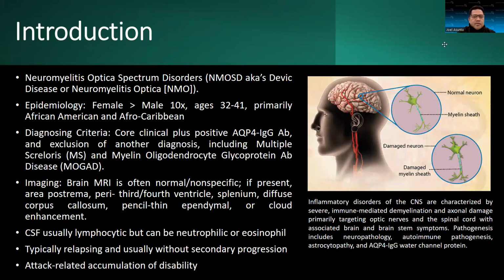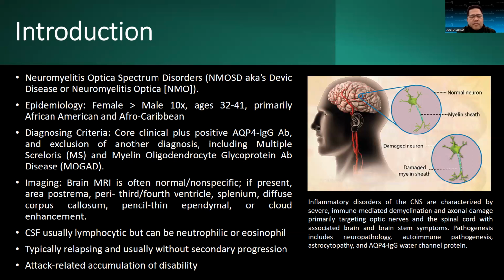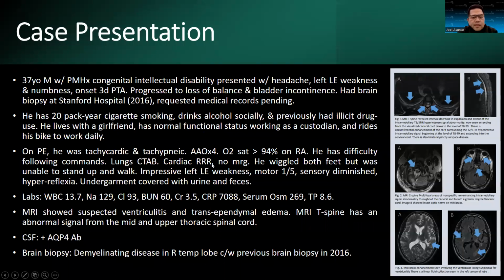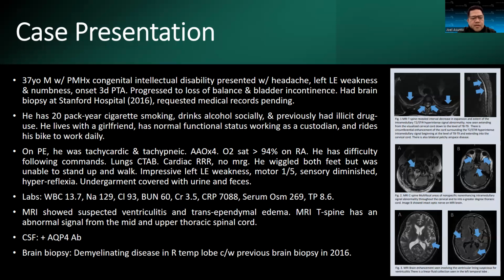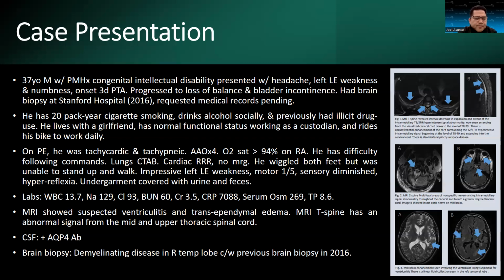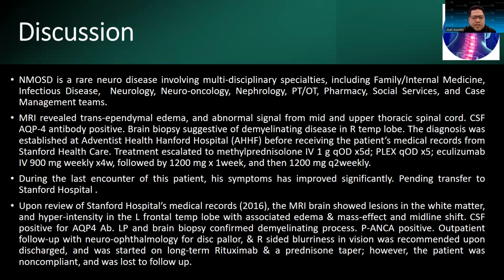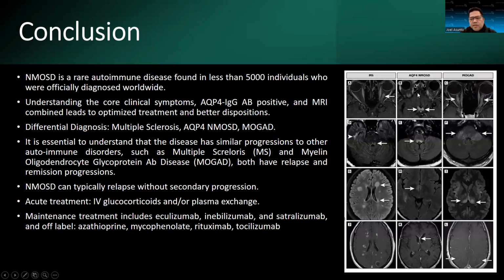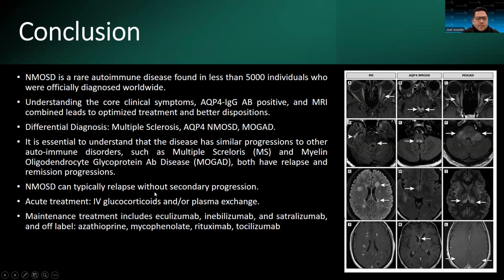Adventist Health Research Symposium 2023 - Asunto,Joel - Myelopathy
Myelopathy secondary to transverse myelitis consistent with neuromyelitis optica spectrum disorder in a patient with congenital learning disabilities

Joel M. Asunto, MD; Adedamola Omole, MD; Melody Nameni, DO; Jyothi Patri, MD; Vladimir Royter, MD

Adventist Health Tulare: Family Medicine